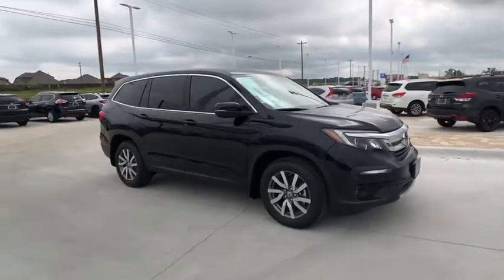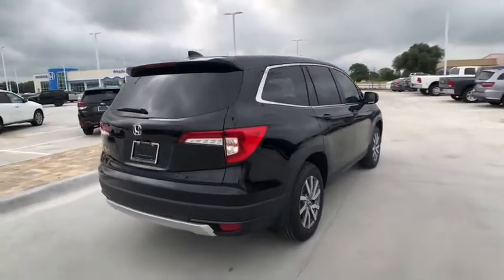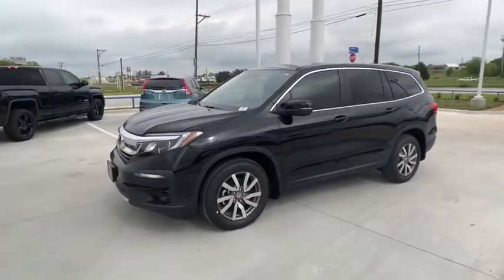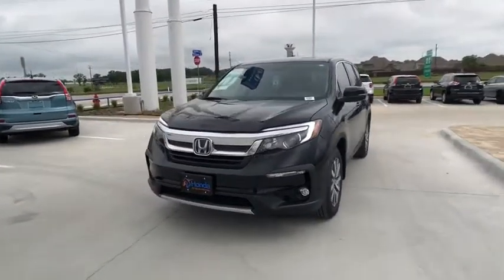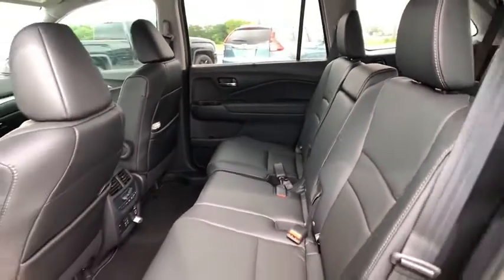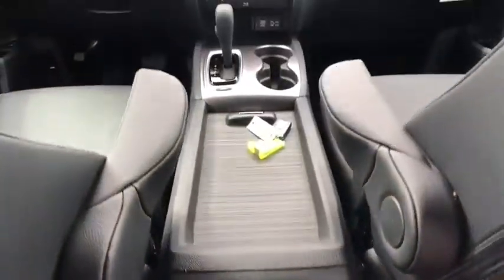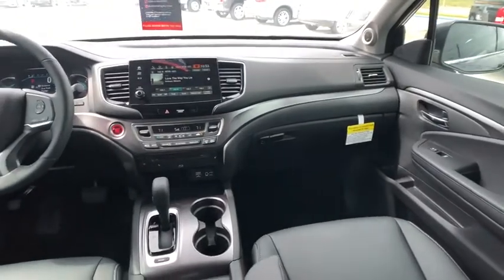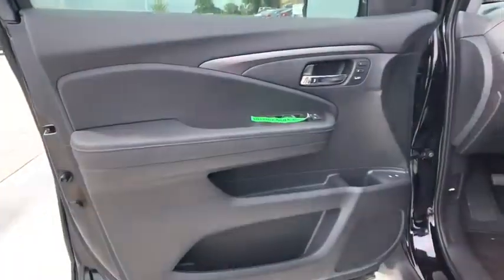2019 Honda Pilot Weatherford, Fort Worth, Arlington, Grapevine, Flower Mound H19089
Crystal Black Pearl New 2019 Honda Pilot available in Weatherford, Texas at Honda of Weatherford. Servicing the Fort Worth, Arlington, Grapevine, Flower Mound, TX area.

The 2019 Honda Pilot is the modern family SUV. The exterior design is both rugged and refined, with a bold front grille that integrates beautifully with the available LED headlights with auto on/off. Smooth lines and an aerodynamic body complement this SUVs EarthDreams engine and lighter chassis, making for one fuel efficient vehicle. Bright 20in alloy wheels plus LED taillights stop onlookers in their tracks. Inside, available second-row captains chairs give your passengers the first-class treatment, while one-touch second-row seats give you easy access to the third row. Get a broader view with the available power moonroof, plus with seating up to 8, multiple seating configurations ensure you have room for the whole family. Its a breeze to load up with the available hands-free access power tailgate. Not to mention, with 109 cu. ft. of cargo volume when the 60/40 split second- and third-row seats are folded down, the spacious cargo area offers plenty of room. The second- and third-row seats also fold completely flat. The Pilot offers a range of convenient features including an 8in touchscreen display, Apple CarPlay and Android Auto compatibility and more. Youll also find a comprehensive suite of safety features such as cross traffic monitor, blind spot information system, multi-angle rearview camera, collision mitigation braking system and more.